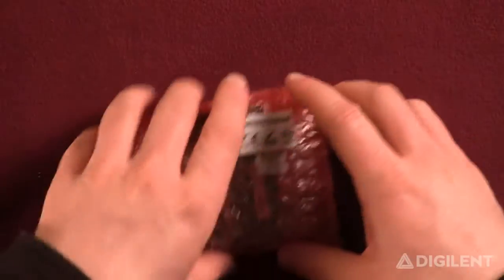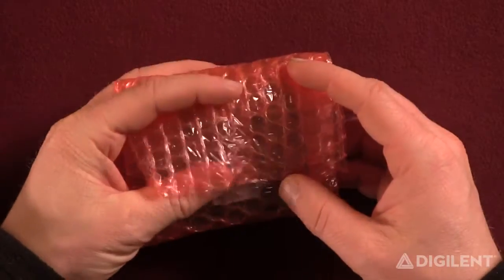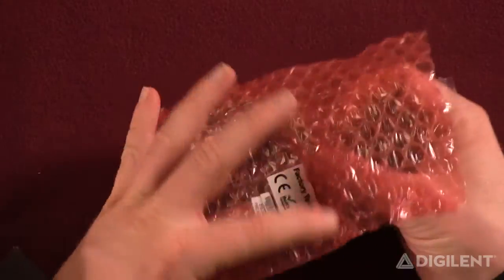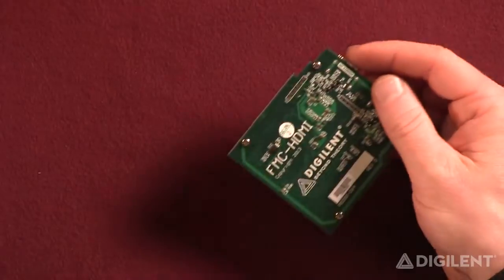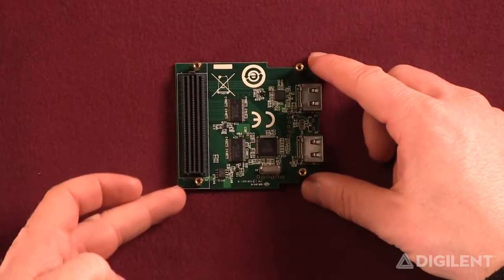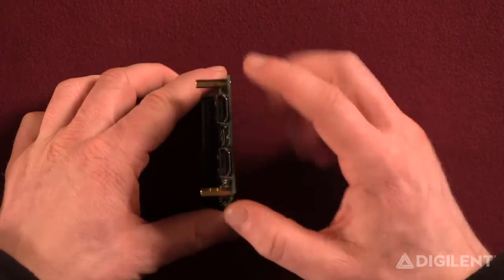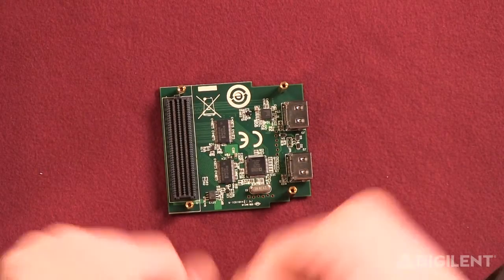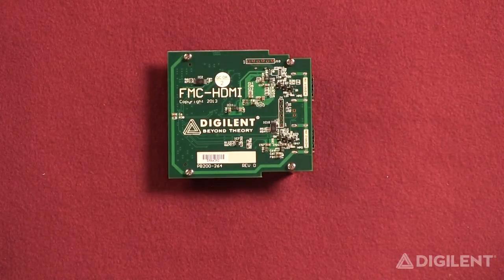FMC-HDMI I/O Expansion Card Unboxing